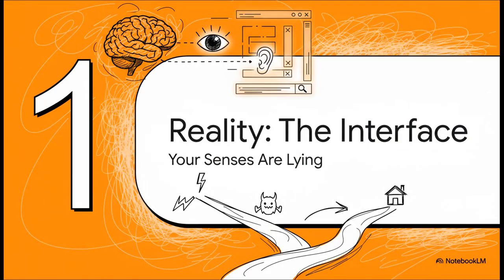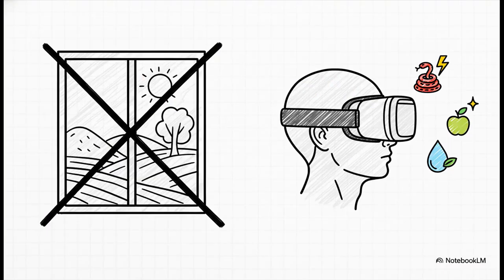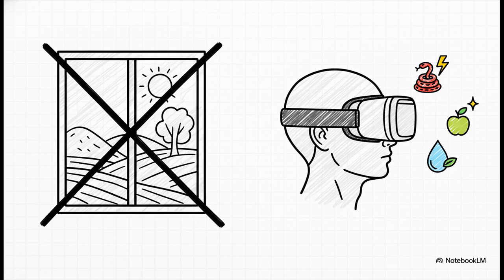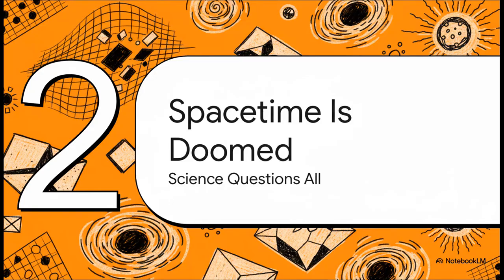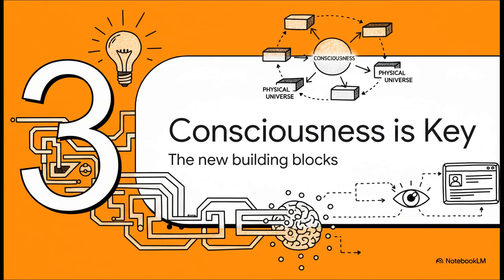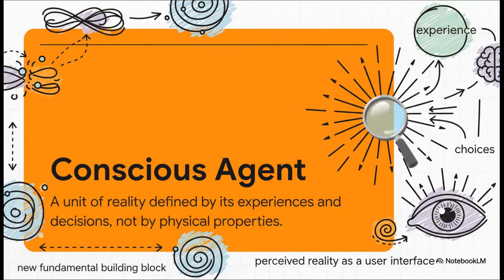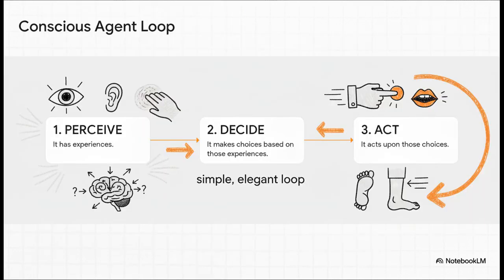The Reality Illusion: What You See Is Not All There Is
Most people live their entire lives believing reality is fixed that the world is exactly as it appears. But the truth is far more fascinating and unsettling: reality isn’t just what exists, it’s what your mind allows you to see.

Every thought, belief, memory, and fear shapes your perception. Two people can experience the same situation yet one sees opportunity while the other sees limitation. Why? Because reality is filtered, interpreted, and personalized by the subconscious mind. What you call “truth” may simply be a reflection of your conditioning, not the world itself.

Your fears aren’t always real  but the emotion feels real enough to control you.
Your limits aren’t always true  but believing them keeps you inside invisible walls.
Your failures aren’t permanent  unless your mind decides they are.

The illusion is not that life is fake  the illusion is that your current perspective is the only one.

When you challenge your beliefs, expand your understanding, and question the assumptions you were taught to accept, you begin unlocking a deeper truth: your reality is programmable.

Change your thoughts, and you rewrite your identity.
Change your identity, and you reshape your decisions.
Change your decisions, and you redesign your life.

The world doesn’t need to change — your lens does.

Once you break free from the illusion, you stop surviving and start living with awareness, clarity, and intentional purpose.

Because the moment you realize reality is flexible…

you stop being controlled by life  and start creating it.

If you want, I can turn this into:

 Caption for Instagram

 YouTube motivation intro

 Full script for a speech

 Short reel hook lines

Want any of those?